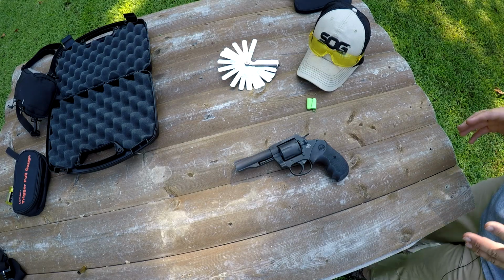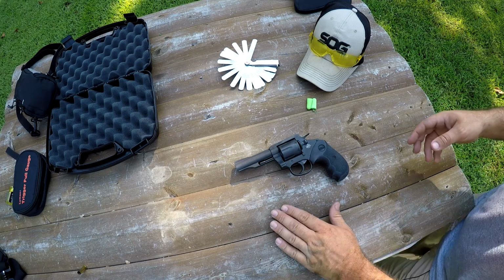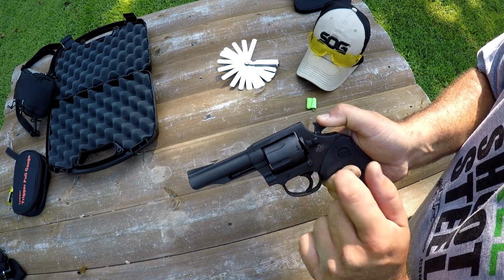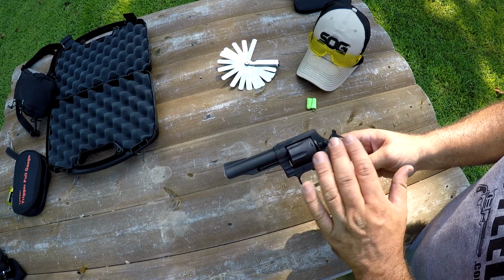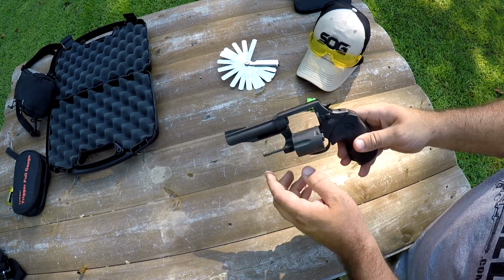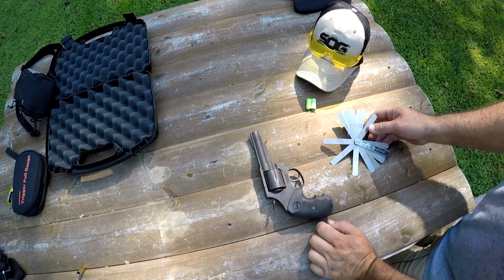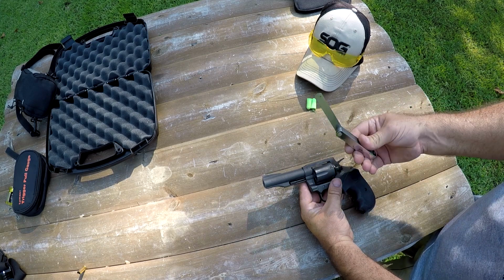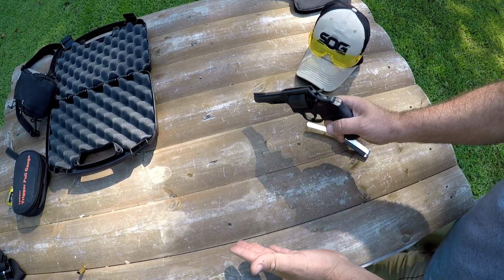Rock Island Armory Revolvers - Things to look for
Armscor revolvers are good overall but a lot of them leave the factory with problems. In this video I show you how to look for a few of the most common issues.